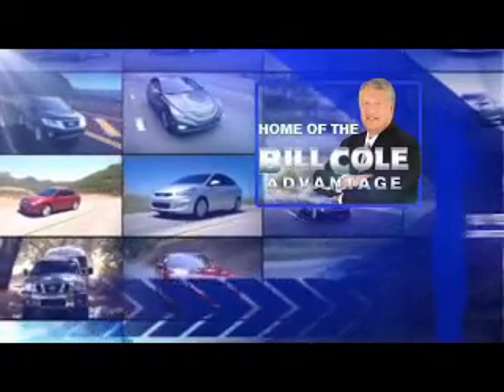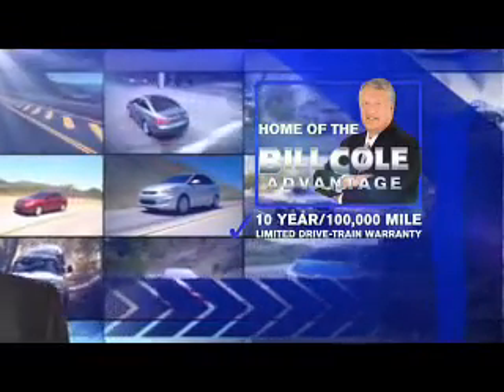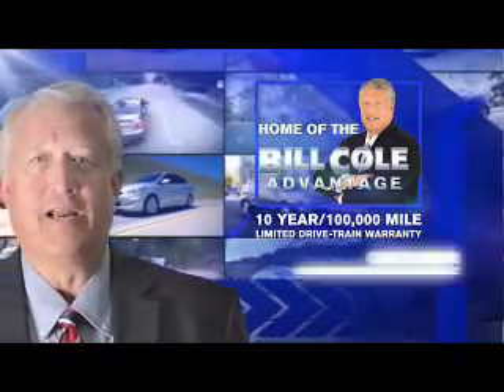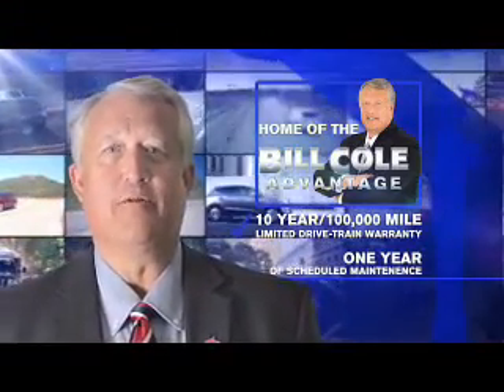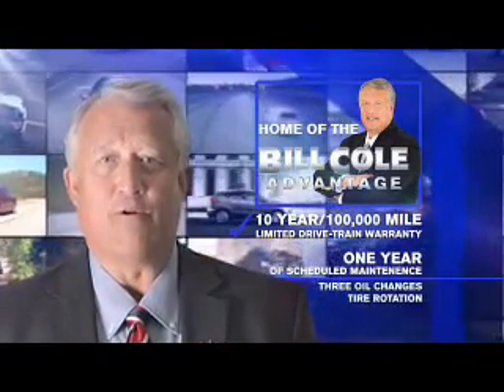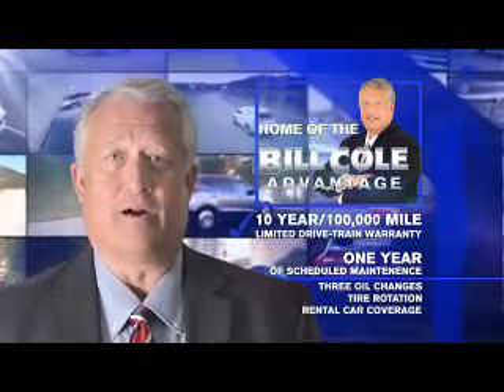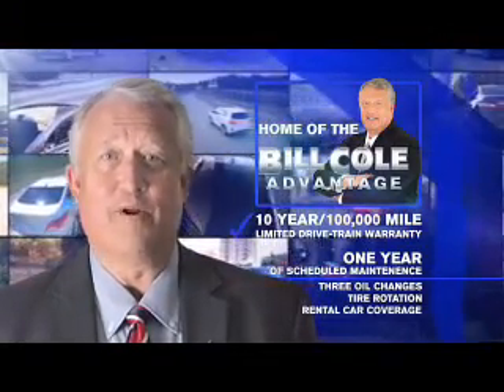2017 Honda HR-V H3652 - Bluefield WV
Year: 2017
Make: Honda
Model: HR-V
Trim: EX-L w/ Navigation
Engine: 1.8 liter 4 Cylindercylinder AWD
Transmission: CVT
Color: Purple
Mileage: 1
Address:
VIN:3CZRU6H7XHM703110